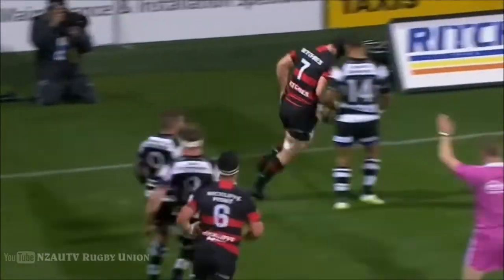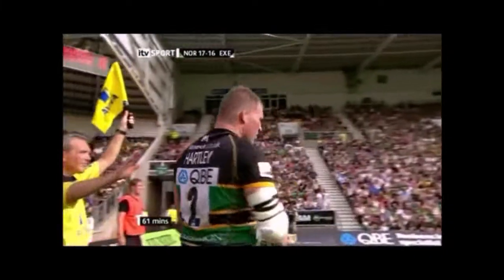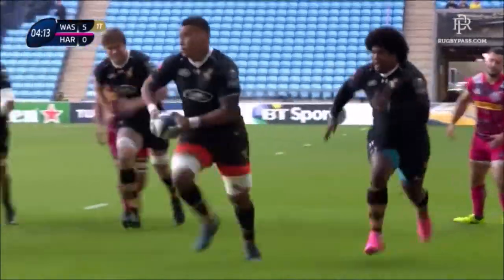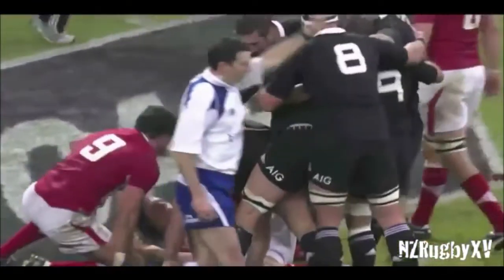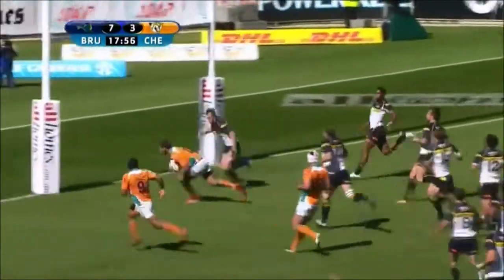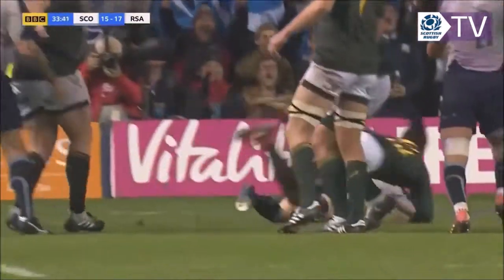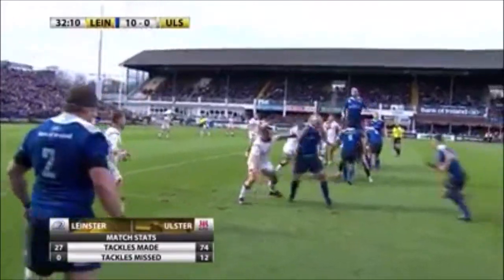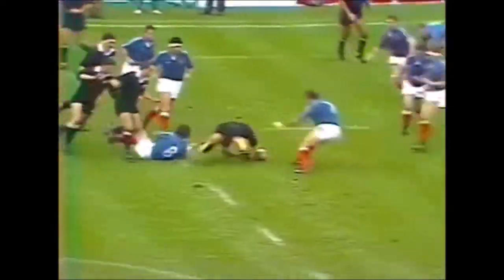Lineout Options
This video highlights some lineout options beyond the standard off the top and catch and drive. Possibilities include peels, low throws into space, passing from the top of the jump.